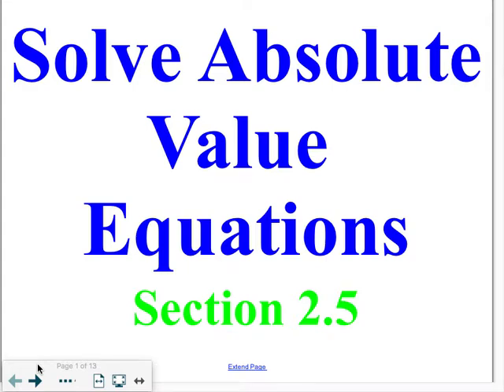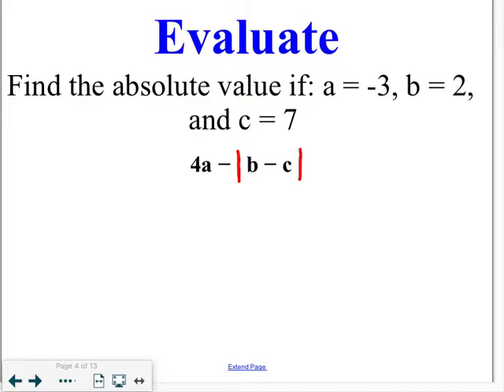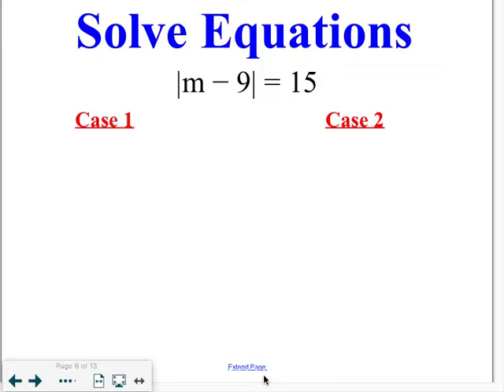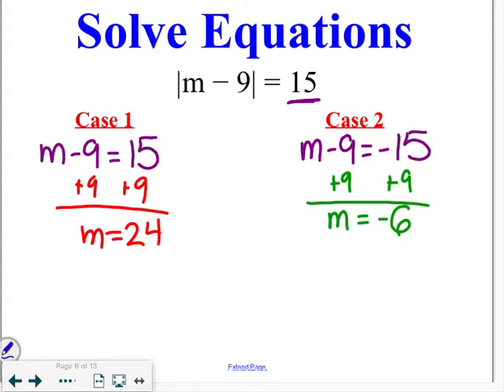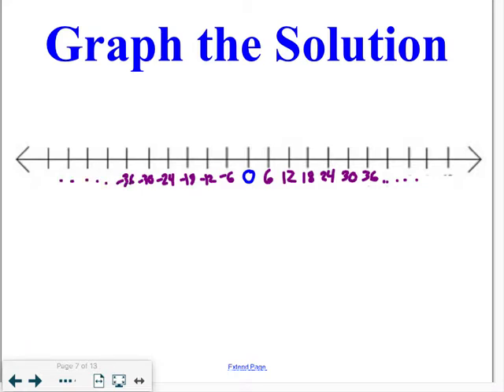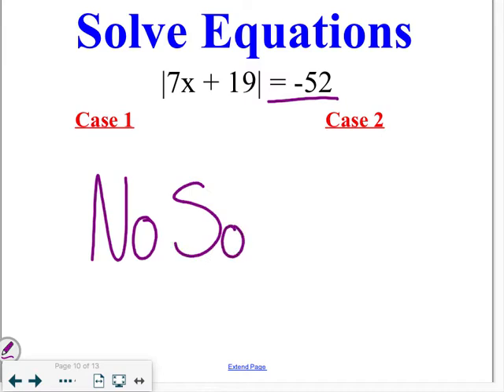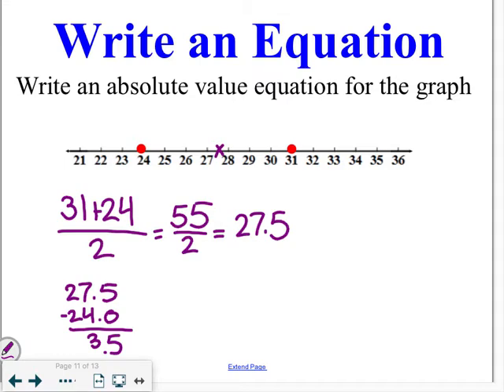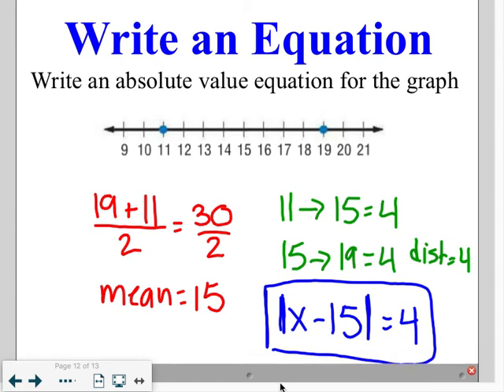Algebra 2-5: Solving Equations with Absolute Value